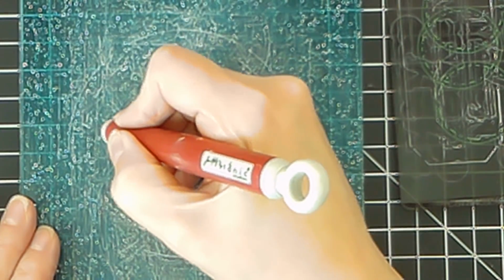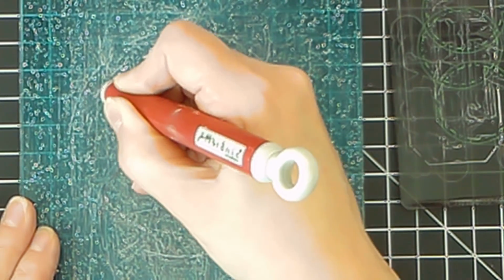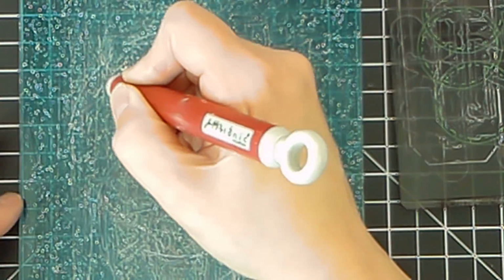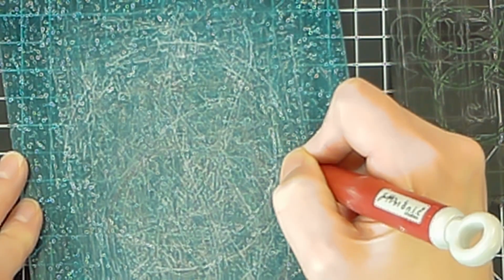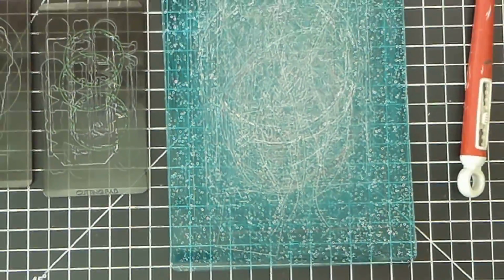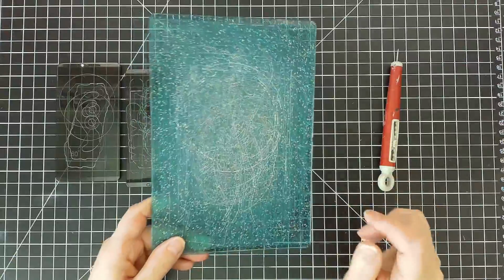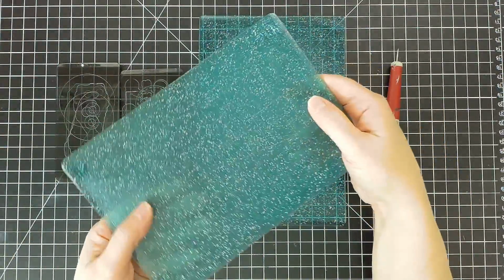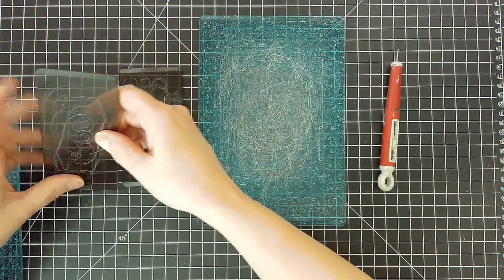The Best Way to Clean Die Cutting Plates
Hi,
I hope you get a chuckle out of how oddly satisfying it is to dig out those groves filled with paper remnants.  Hahaha.  I share the best way that I have found to get my plates clean and somewhat repaired in this video.
I hope this help you as it did me.  I noticed how blurry the zoom in is so I might re-record this.

I try to always give credit where credit is due, so I want to share that I learned this from Jennifer McGuire about 2 years ago.